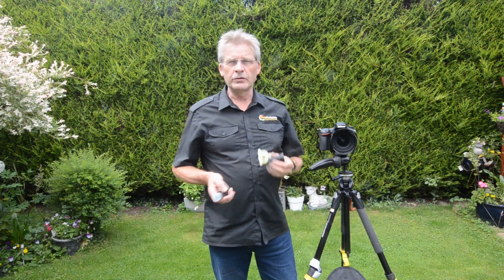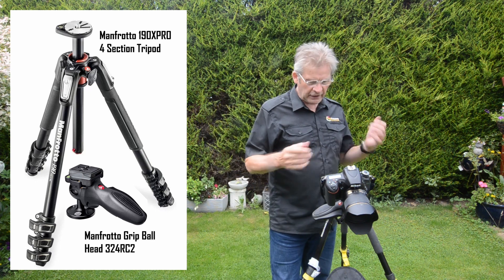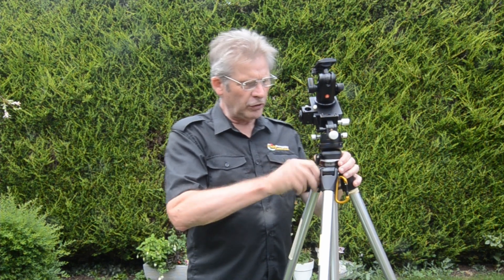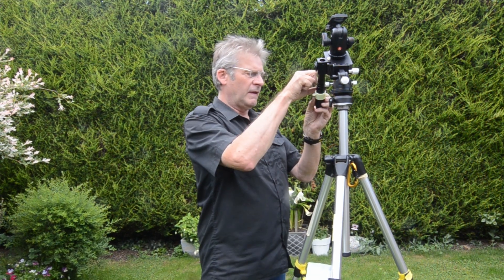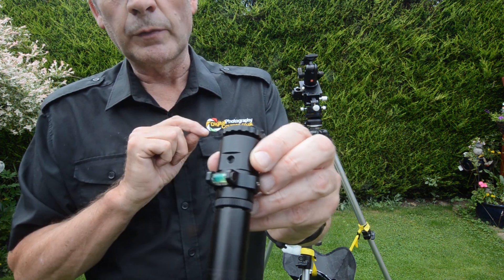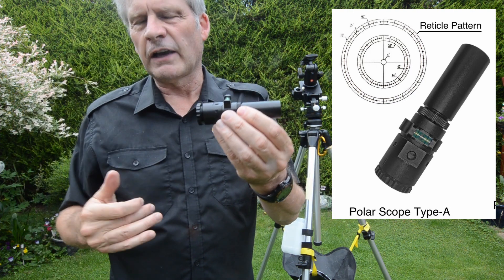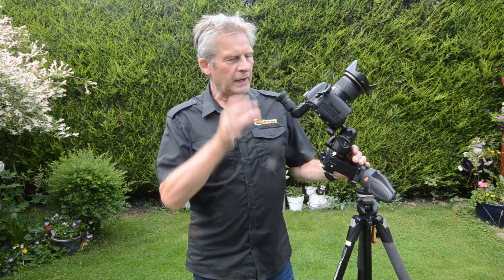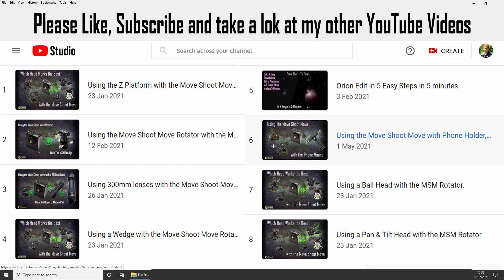The MSM Polarscope and Right Angle Finder) Plus Bonus Tip)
Start - Introduction to the Polarscope and Right Angle Finder
1.00 - Existing struggles with a low tripod
2.30 - Using the Polarscope
11.00 - Using the Right Angle Finder with the Polarscope
13.00 - Bonus Tip - Using the Right Angle Finder with a camera

This video looks at the MSM Type A Polarscope and the new MSM Right Angle Finder. The RA finder is a very welcome addition to the lineup of accessories as not using one can be a literal pain in the neck.

Digital Photography Courses, Leicester, Leicestershire

Links
Please note: These links are MSM or Amazon affiliate links so I will get a small commission but it will not cost you any extra and it helps me to produce more free content.

Manfrotto 190XPRO Aluminium 4 Section Tripod legs
Manfrotto Light Duty Grip Ball Head Compact and Portable (324RC2)
Manfrotto XPRO Ball Head with 200PL Quick Release Plate